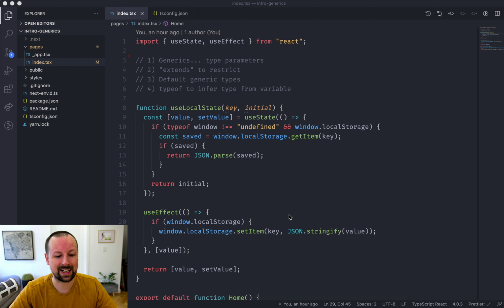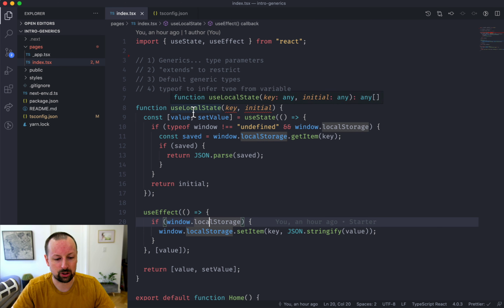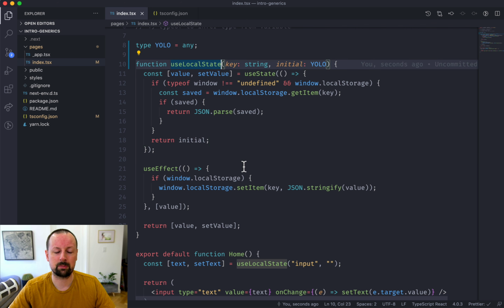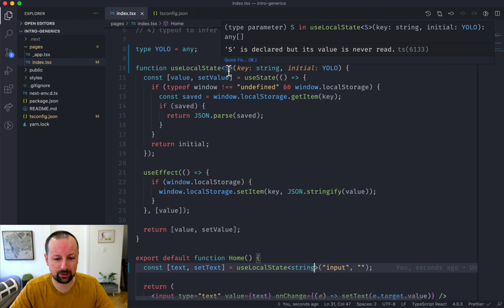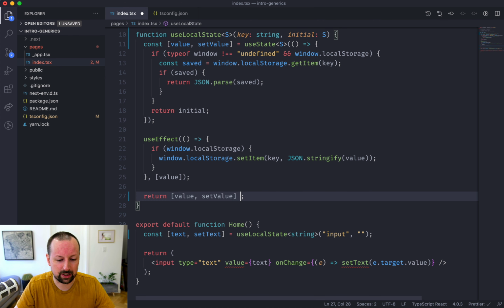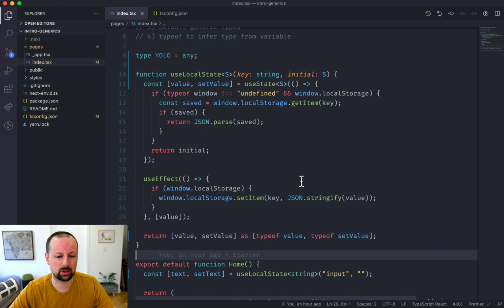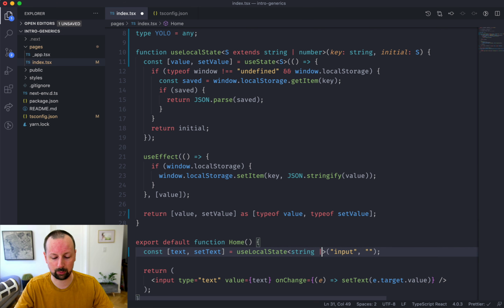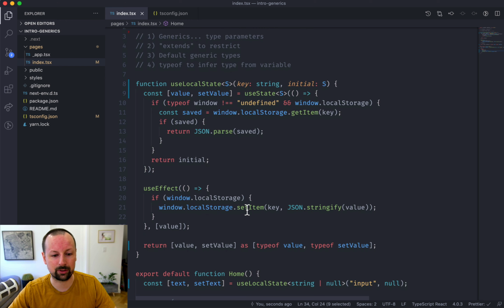Intro to TypeScript Generics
What's a TypeScript Generic? How do they work? How/when to use them? We're going to cover all of this AND MORE in today's video.

Links

Connect

Timeline

00:00 - Introduction
01:35 - Strict Mode
03:15 - Defining Generics
07:00 - Type Hints
09:30 - Limiting Generic Types